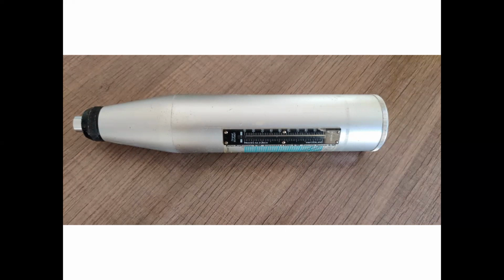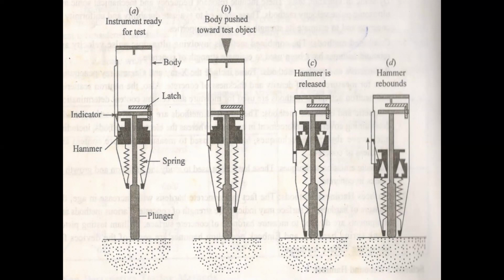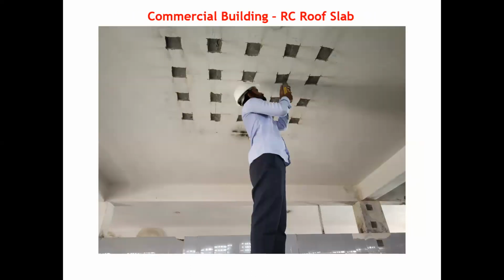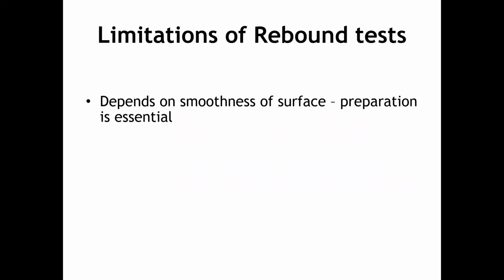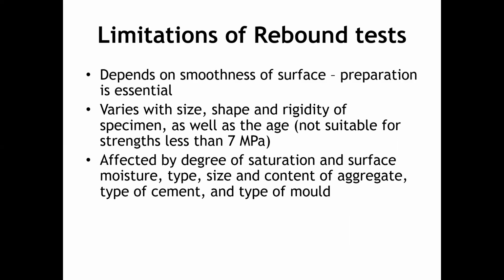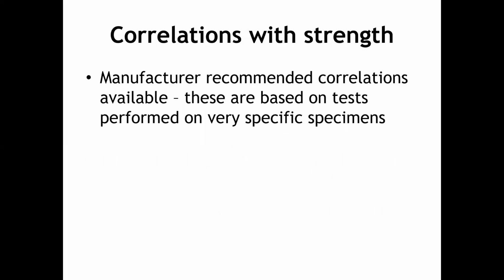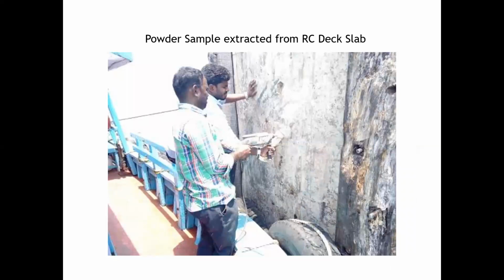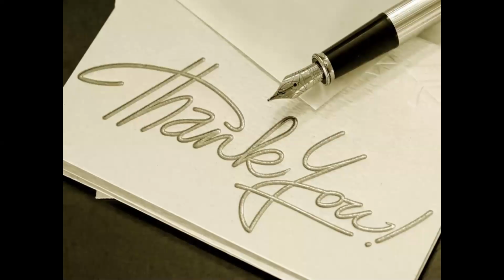NDT Rebound Hammer [ Session 2 ]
Rebound Hammer limitations and interpretations